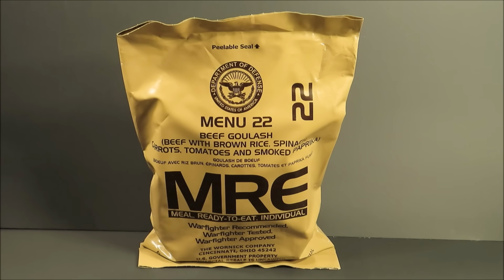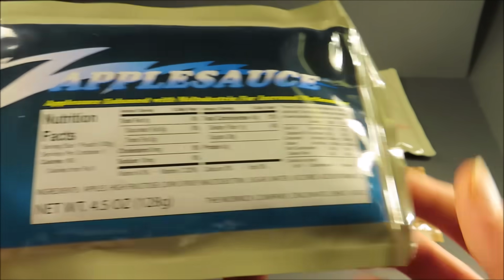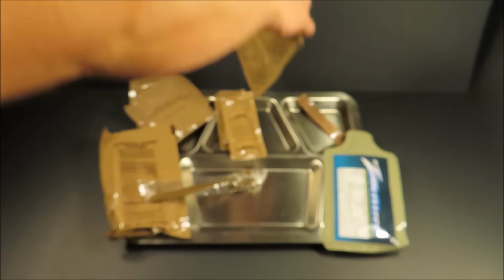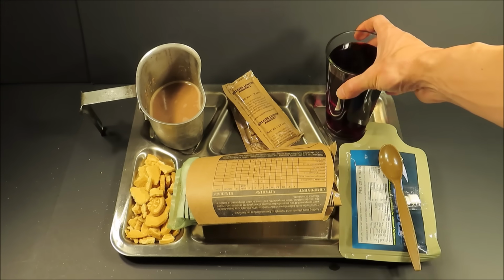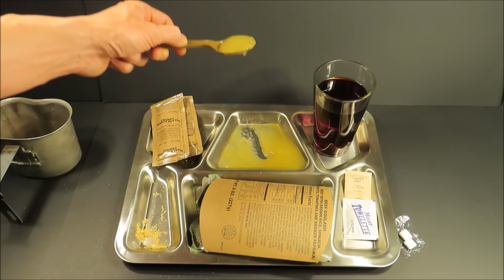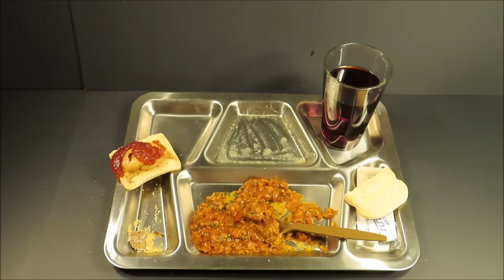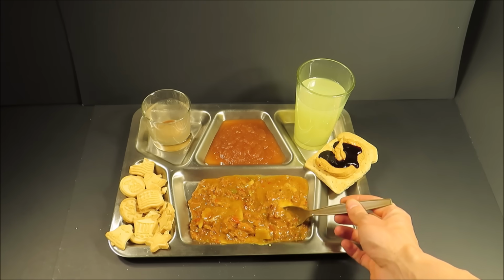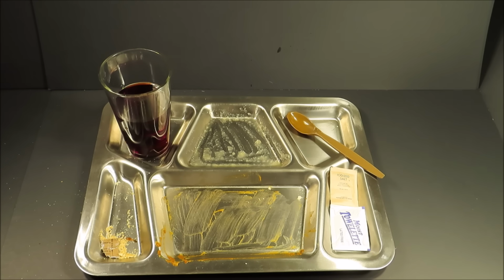2019 MRE Beef Goulash Meal Ready to Eat Review US Ration Taste Testing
Menu #22 Beef Goulash is the newest US MRE menu for 2019. This is a delicious new menu with no needed items like crackers or hot sauce added to it for improved taste & texture. A very classic style menu lineup, with sides that do well as individual stand alone items and not aiming at the more modern MRE approach of mixing multiple components together. An excellent upgrade to the previous year's Menu #22 - Asian Style Beef Strips w/ Vegetables. Which we take a look at that menu in this review at well right around the 12 minute mark.